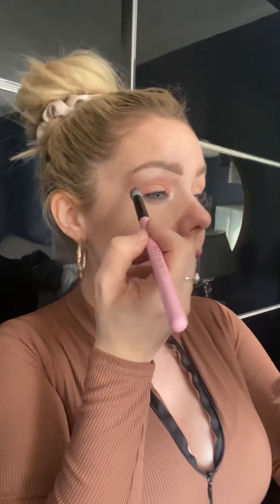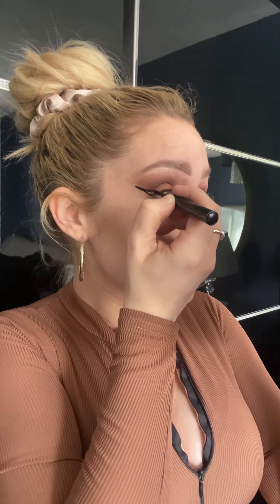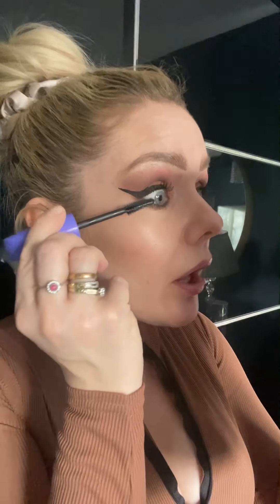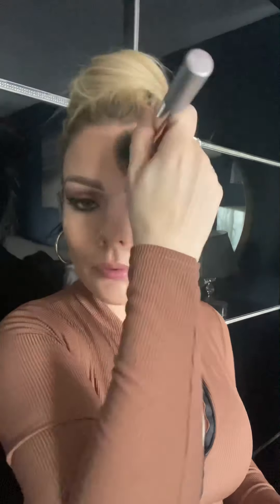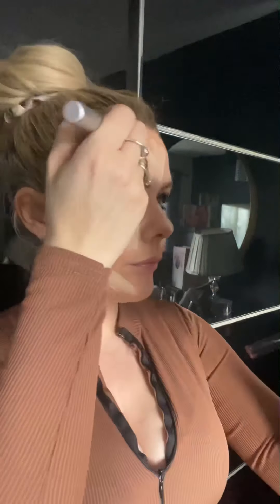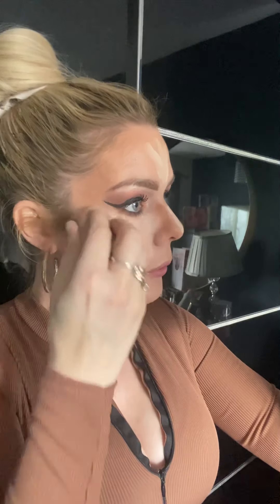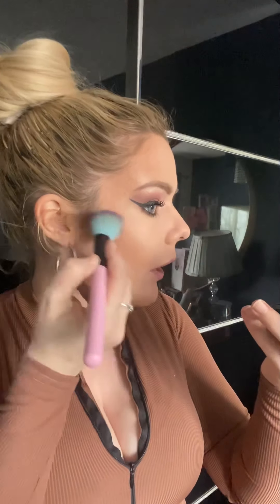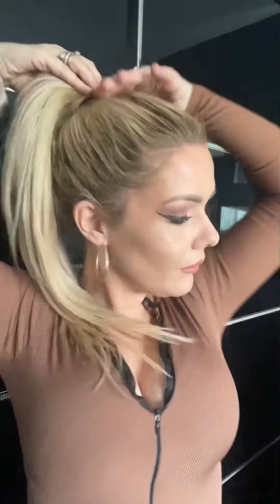High Street Haul Hair & Makeup Tutorial using all my bargain buy makeup +3 high pony tail styles💄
Love this quick easy look would look great with lashes too but I didn’t use and still was pleased with the finished look
I actually forgot to press play in the first part of this video so you don’t get to see me do my brows properly 😭 butttt it’s all good the rest went well
3quick easy to do hairstyles with a high pony tail to finish 🤍

Products used
Spectrum brush set
Nyx - brow crayon shade expresso
Sleek makeup - Brow laminate gel
Nyx - eyeshadow base creme
Kylie & Jordan Palette - shades true love, wife life & sister
Nyx - black pencil eyeliner
Rimmel - mascara scandel eyes wow wings
Rimmel - 25hr lasting finsh
Makeup obsession - concealer
Sleek makeup - contour creme palette
Makeup obsession - pure bake shade lace
Mac - lipliner shade soar
Nyx - soft matte creme shade london
Nyx - butter gloss shade Madeline
Makeup obsession - magic matte setting spray